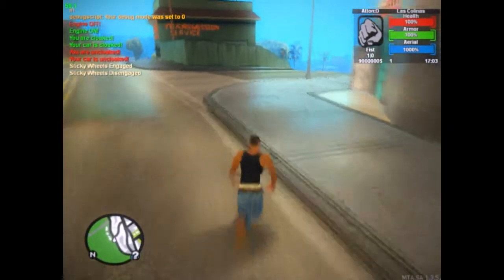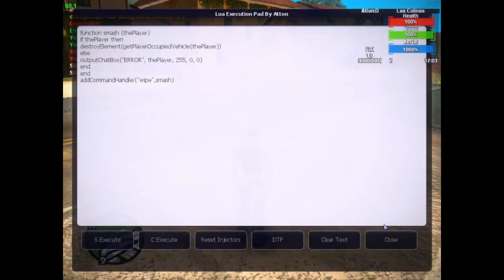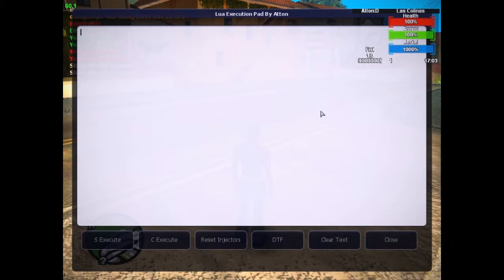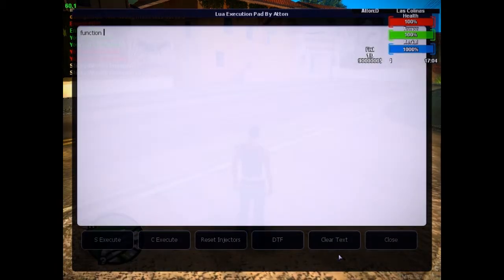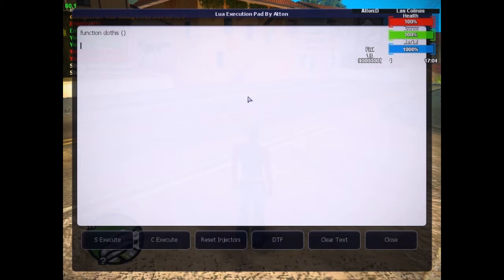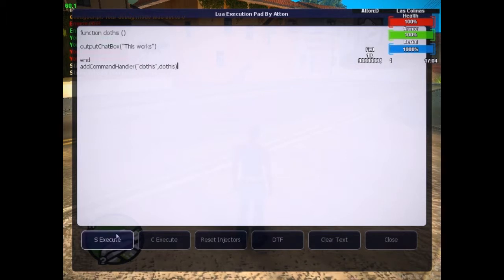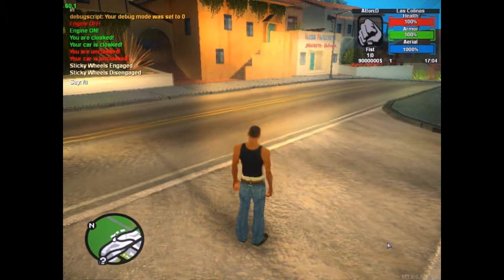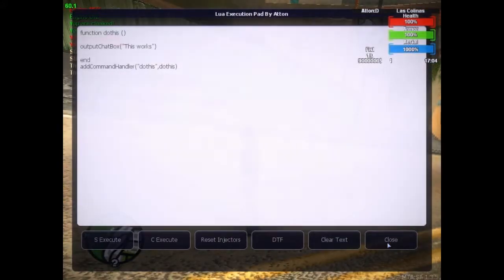MTA SA Lua Execution Pad